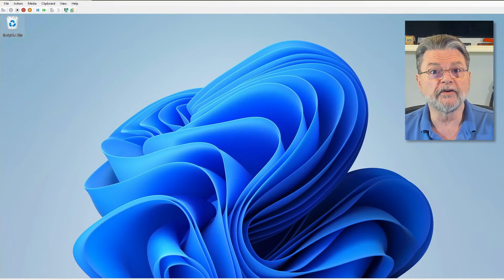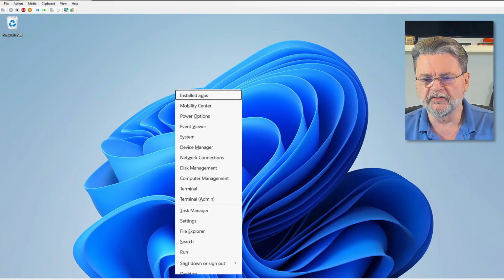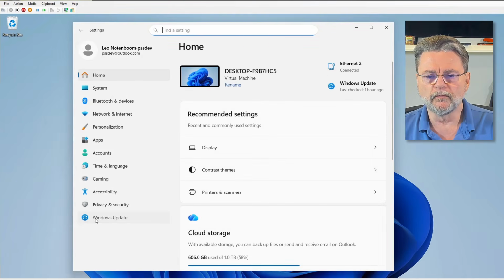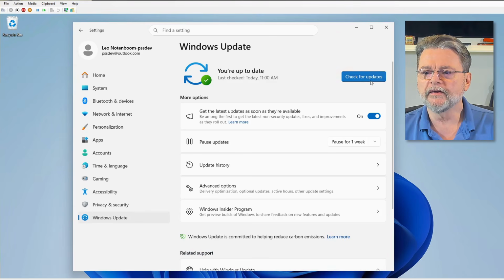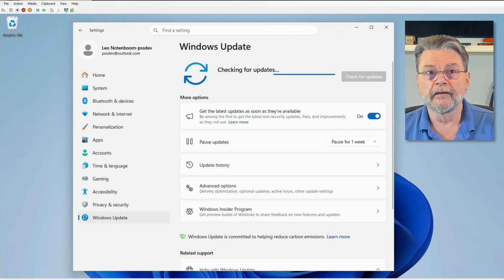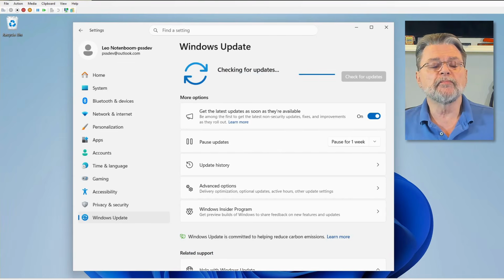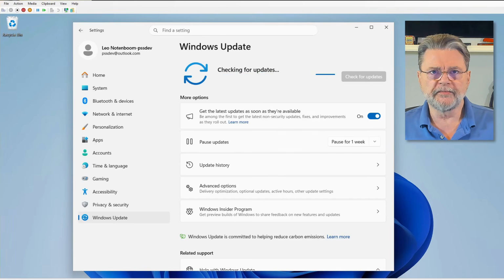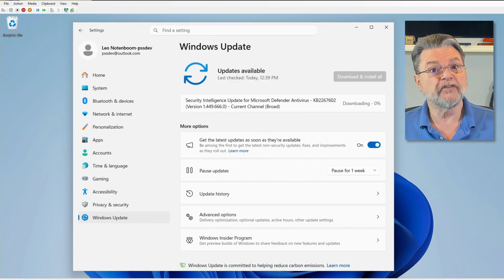How Do I Update Drivers on My Computer?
⚛️ Device drivers are behind-the-scenes software that make your hardware work. I'll discuss the right way to update drivers and explain why to avoid driver update services.

⚛️ Updating Drivers
Windows Update takes care of most driver updates on its own. If you need more, go straight to the manufacturer’s website. Skip third-party driver update tools because too many are scams. Unless something is broken or you need a new feature, there’s no reason to chase driver updates yourself.

Chapters
0:00 Update Drivers on a Computer
0:50 Drivers
1:25 Windows and drivers
2:29 How to update drivers
4:23 How not to update drivers
7:08 Risks of updating drivers